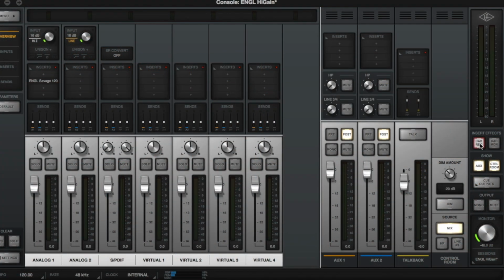UAD Apollo Twin - Everything you will ever need?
The UAD Apollo Twin is a powerful USB or Thunderbolt audio interface that uses a great collection of plugins, which can be added to make it even better and more versatile. In this video I focused on the high gain guitar amps that UAD has to offer and was surprised by how good they sound.

Signal chain for this video was Kiesel Osiris O6 - Apollo Twin - Reaper DAW